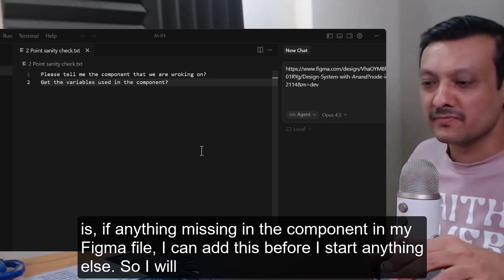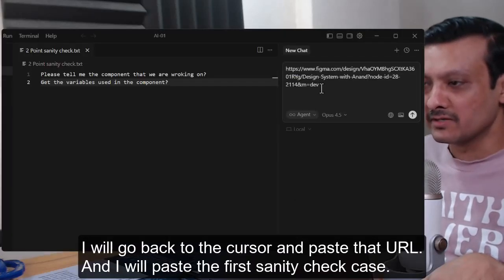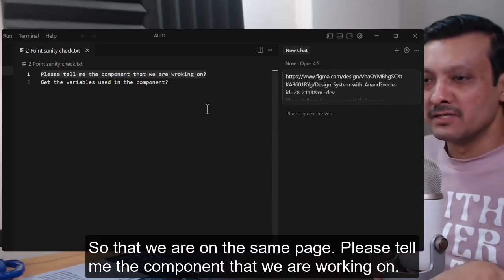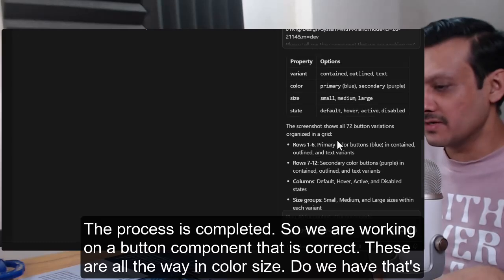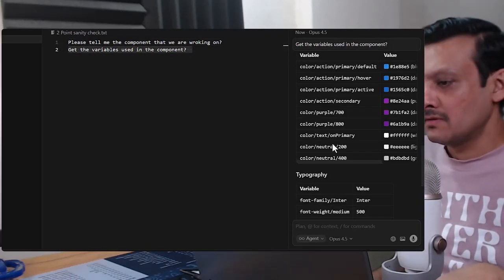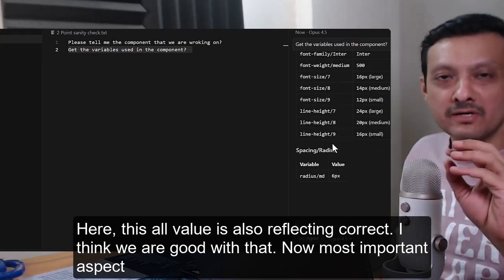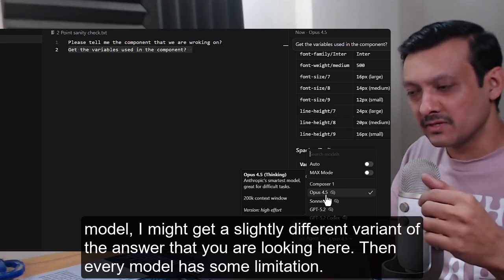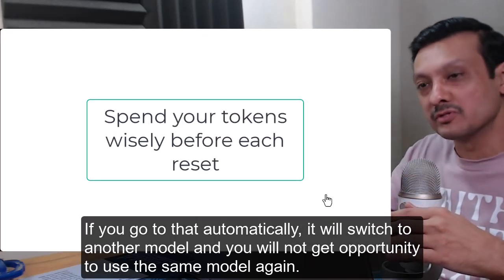I Saved $80 in Cursor Tokens the moment I Added These Checks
I saved $80 in Cursor tokens the moment I added these two validation checks to my Figma MCP workflow. In this tutorial, I'll show you the exact 2-minute validation process that delivers immediate cost savings every single time you use Cursor with Figma.

What you'll learn:
- How to validate Figma components in Cursor before processing (instant savings)
- The 2-step sanity check system that prevents token waste immediately
- Why Claude model selection (Opus 4.5) ensures cost-effective, consistent results
- How to avoid automatic model switching that burns through your token budget

This validation workflow delivers immediate ROI for designers, SaaS founders, and product teams using Cursor with Figma MCP for design-to-code automation. Whether you're building design systems, automating component generation, or exploring AI-assisted workflows, these checks save money from day one.

Perfect for teams using: Cursor, Figma MCP, Claude API, design automation tools, component libraries, design-to-code workflows.

⏱️ Timestamps in pinned comment